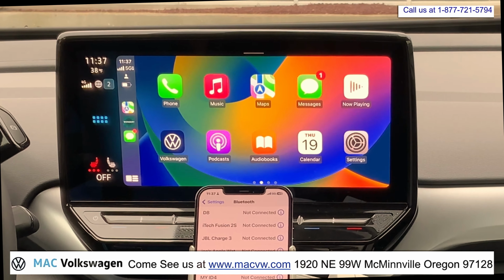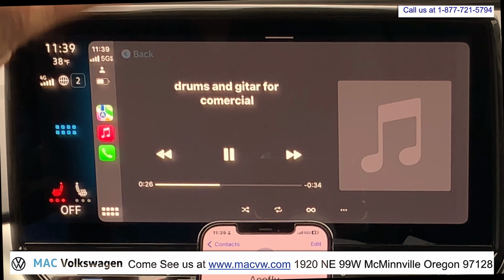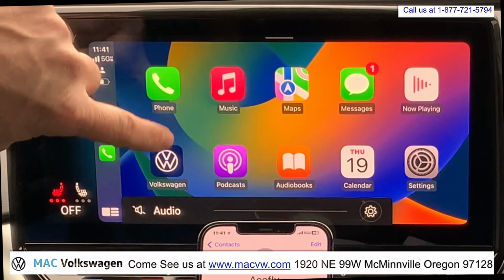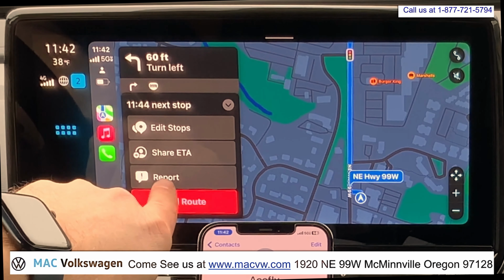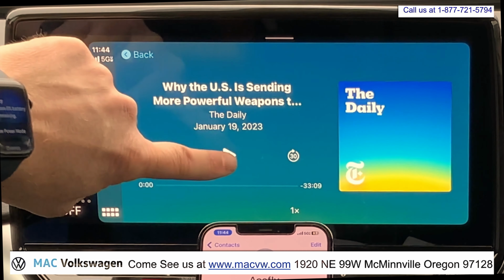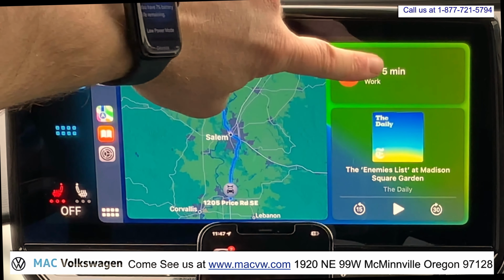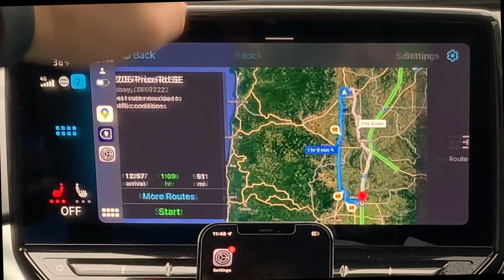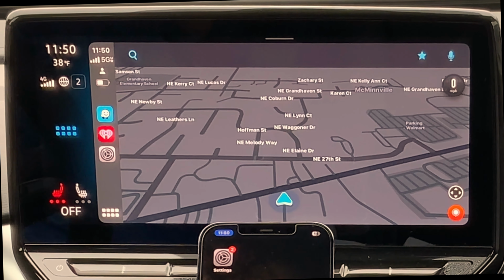How to use Apple CarPlay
In this video we’re going to do a deep dive on Apple CarPlay. We’re going to push every button we’re gonna try every app we’re gonna do the settings we’re gonna try each navigation system like Apple navigation like Google navigation or Google maps and Waze then we’re going to try the audiobook apps the podcast apps, we’re gonna try Apple Music. We’re gonna be doing all of this in a Volkswagen ID for 2022 but this video would work for any car because once you load up Apple CarPlay on your car it’s the same in any car this video is not about connecting your Apple CarPlay if you’re looking for a video about connecting your Apple CarPlay check my channel because I have many videos like that. This video is gonna be an extensive walk-through on Apple CarPlay.

Thanks for visiting Mac Volkswagen on YouTube. We have proudly served the McMinnville area in the heart of wine country for many years now, and we have always delivered the very best car buying experience.
 This YouTube channel was created with you in mind
These are some of the most amazing vehicles to ever take to the streets. We have a truly amazing team here that is ready to show you the full power of two little letters, VW. We want you to see the full extent of what's possible. In our pressure free relaxed environment, you can browse at your leisure and get the car or the service that you want and deserve. Come and see us in McMinnville. You will be glad that you did.

We want to do everything for our customers, and with the Volkswagen brand, everything is possible. We start by providing you with an absolutely huge inventory of all the new Volkswagen vehicles that you could ever ask for. These are amazing machines, and you can always find Golf, Jetta, Passat, Touareg, Tiguan, and Beetle models on our lot. If you are looking for something other than a new vehicle, then you should browse through our used inventory where we even have a wide selection of pre-owned Volkswagen vehicles. Both of those inventories are entirely accessible online, and we can show them to you in person too. If you are interested in getting service or parts for your Volkswagen, then Mac Volkswagen is here for you. We can work on your Volkswagen and get you anything you need.

Hear are some links to other videos you may like

My Equipment

IPad Pro 11 in 2nd Gen, Filming shot on Ipad, and IPhone 12 Pro Max. Edited on IPad Pro, and Mac 14 Pro I have started using Final Cut Pro now. Mic Rode Wireless Go II,

iPhone Stabler DJI Osmo 4, Mac Book Pro 14

Come see us at
1920 NE Hwy 99W

Always keep your eyes on the road and hands on the wheel. Always stay alert.
Please always follow all traffic laws. Please drive safely. Never text and drive. Never drink and drive. Never drive under the influence of any medication or drug that impairs your driving ability